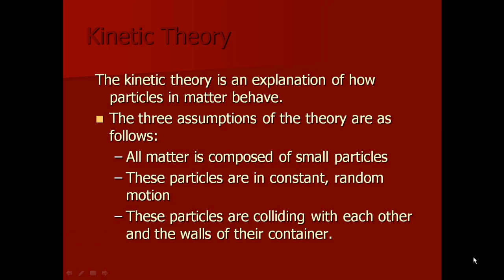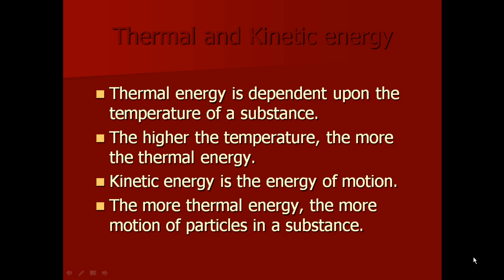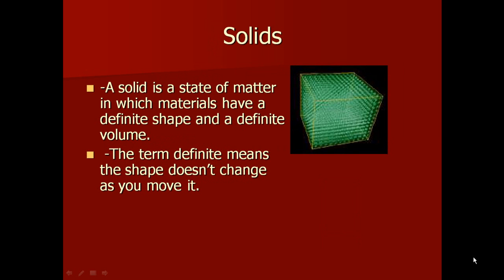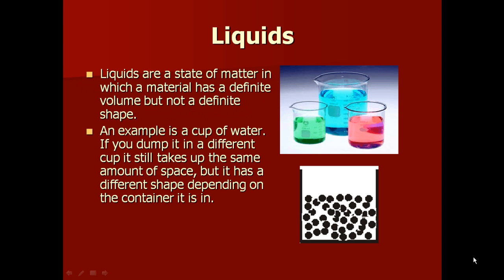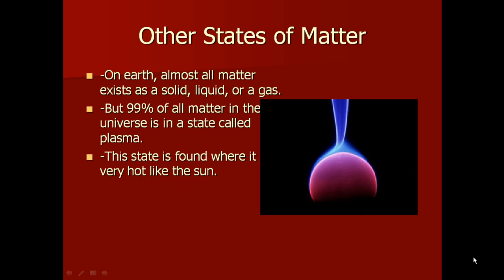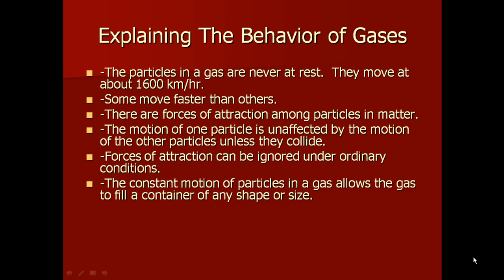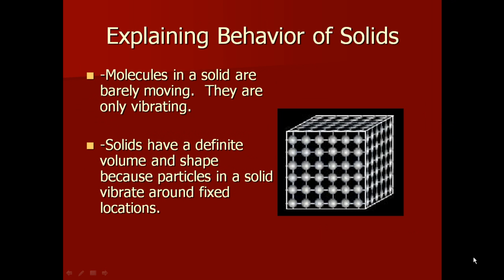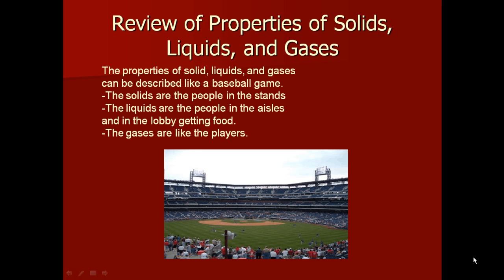Kinetic Theory.wmv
Video on the main states of matter.